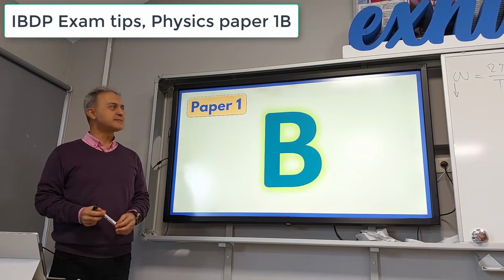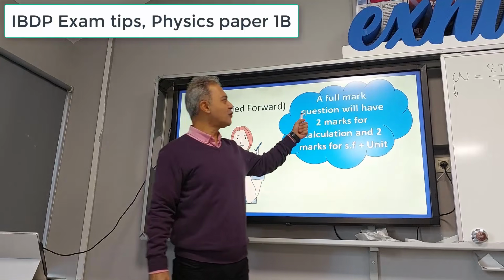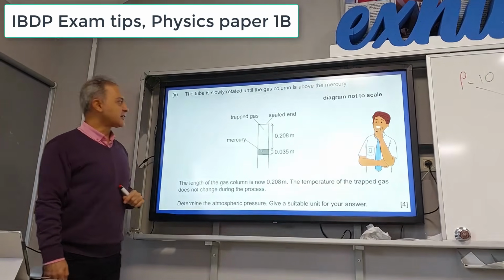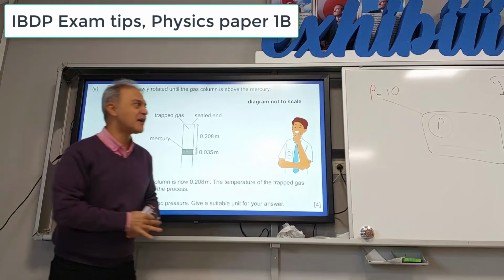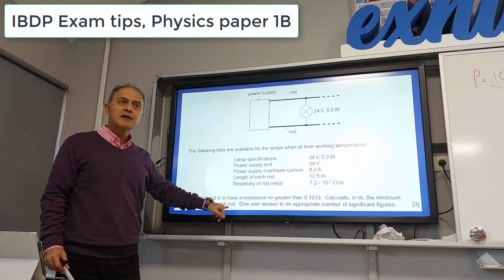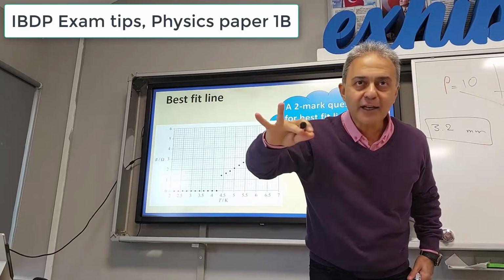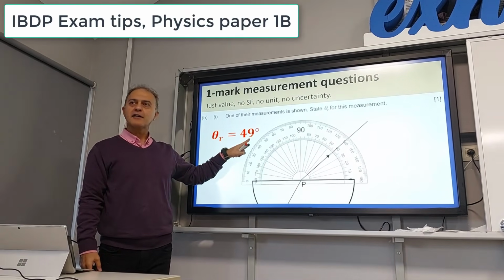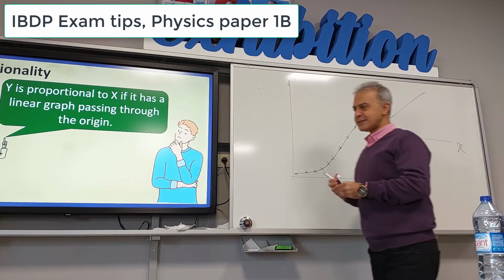IBDP Physics Exam Tips - paper 1B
In this video, you'll uncover the top 5 mistakes students make in IB Physics Paper 1B — and how to avoid them. This section of the exam is all about data-based questions, graph analysis, and interpreting experimental results. Success here depends on:
- 📊 Reading graphs accurately
- 🧠 Applying logic to data trends
- 🔍 Avoiding common misinterpretations
These insights will sharpen your analytical skills and help you approach Paper 1B with confidence. Watch this before stepping into the exam room — it could save you crucial marks.